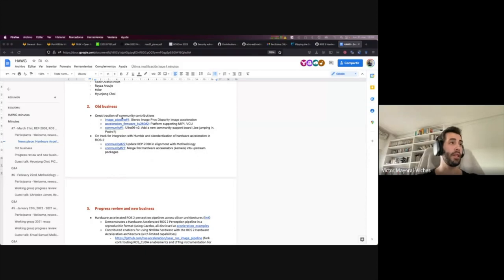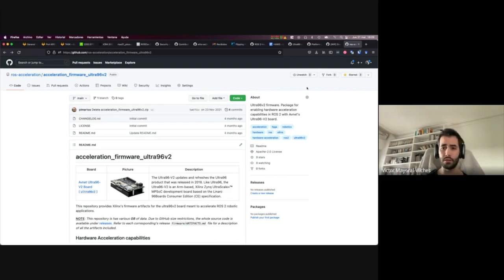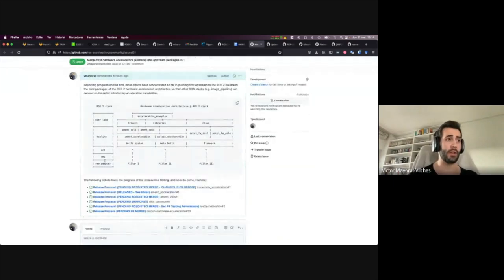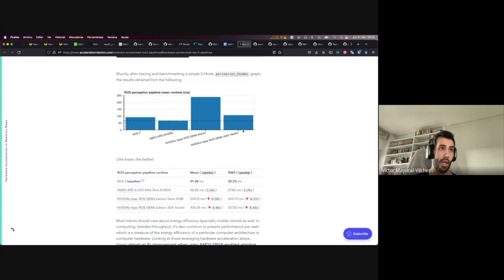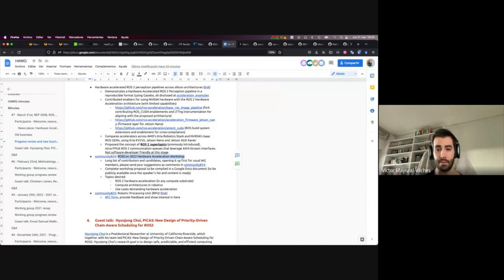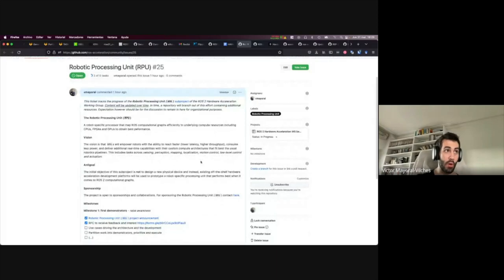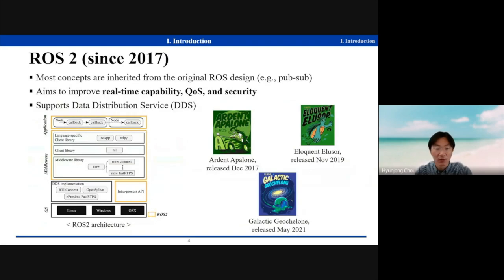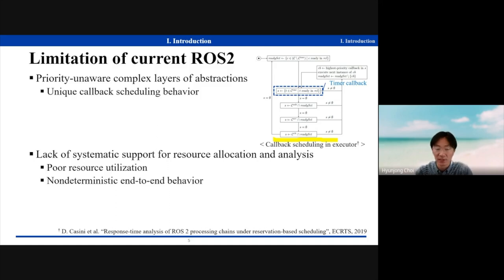ROS 2 Hardware Acceleration Working Group - meeting #7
Seventh meeting the ROS 2 Hardware Acceleration Working Group. We discuss the group's progress during the last month showing how ROS 2 perception pipelines run in GPUs and FPGAs, comparing results. We review the methodology for ROS 2 Hardware Acceleration and REP-2008 and then discuss a new subproject of the group: the Robotic Processing Unit (RPU). The session will also includes a guest talk provided by Hyunjong Choi who tells us about how although ROS 2 claims to enhance the real-time capability, ensuring predictable end-to-end chain latency still remains a challenging problem. To address it, their group proposes a new priority-driven chain-aware scheduler for the ROS 2 wherein callbacks are prioritized based on the given timing requirements of the corresponding chains so that the end-to-end latency of critical chains can be improved with a predictable bound.

00:00 Community contributions and group's progress
05:28 Hardware acceleration integration in ROS 2 Humble progressing
05:56 REP-2008 update
10:30 Hardware accelerated ROS 2 perception pipelines
18:50 ROSCon 2022 Hardware Acceleration Workshop
22:25  Robotic Processing Unit (RPU)
27:32  PiCAS: New Design of Priority-Driven Chain-Aware Scheduling for ROS  2
52:20 Q&A